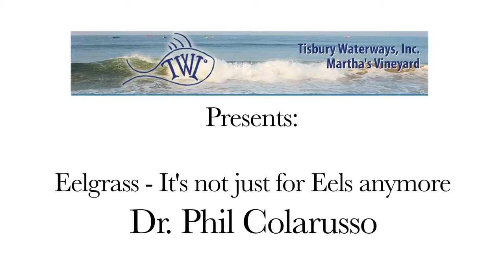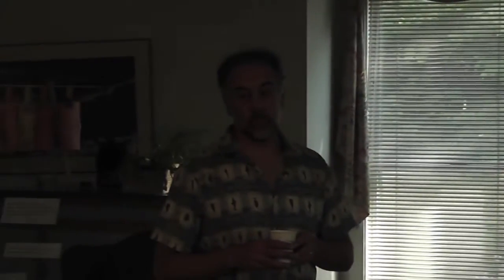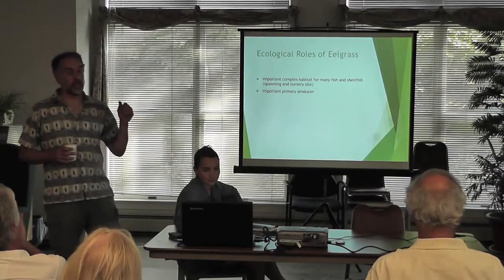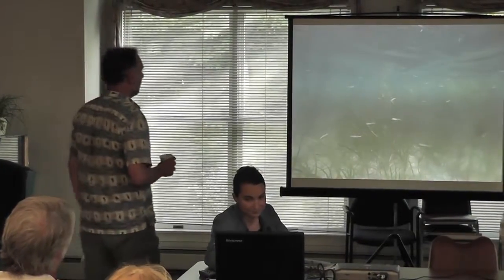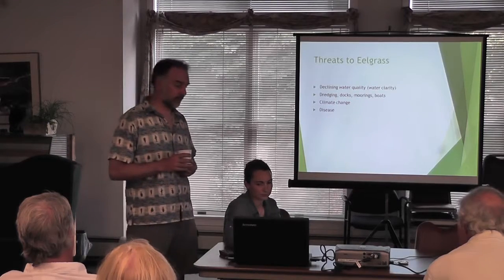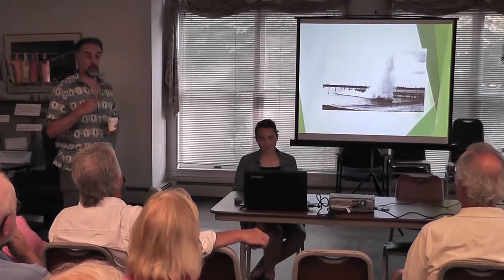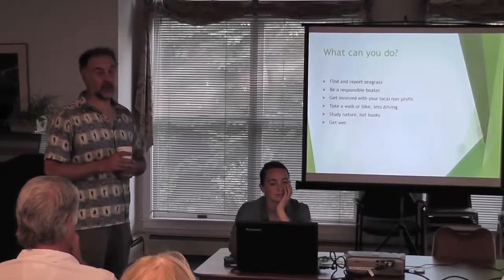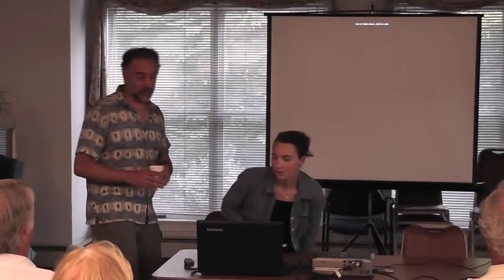Eelgrass: It's not just for eels anymore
Eelgrass: It's not just for eels anymore , presented by Dr. Phil Colarusso.